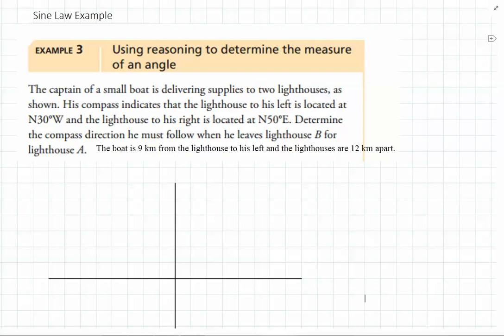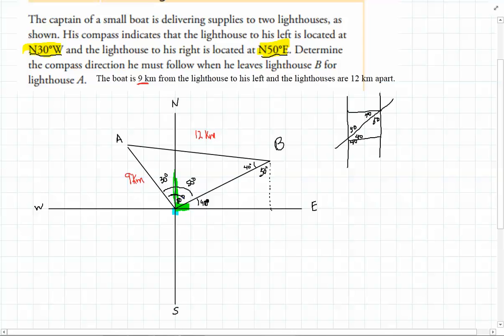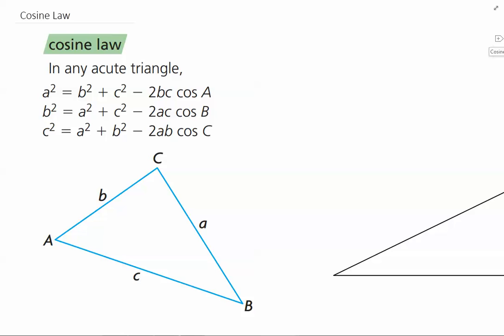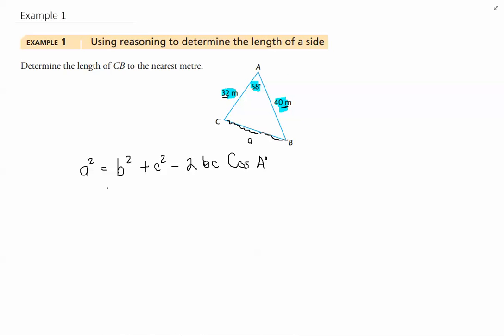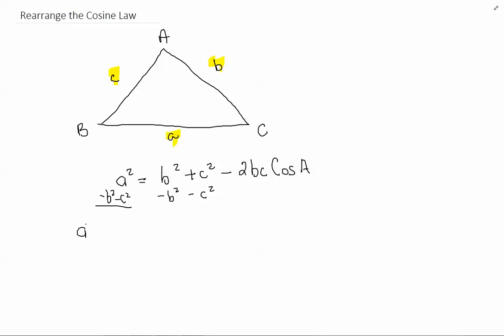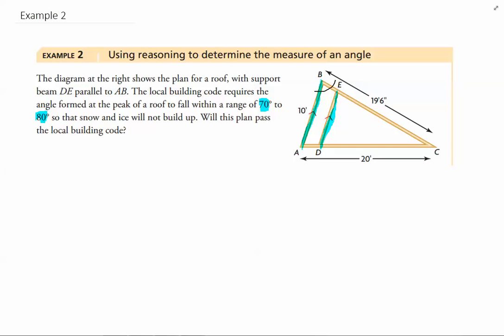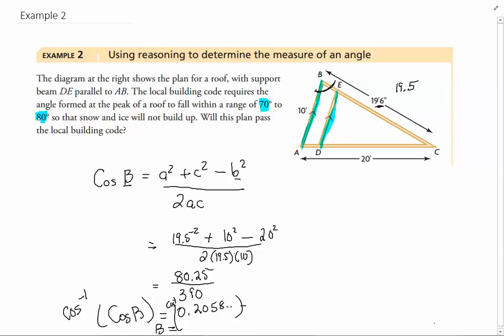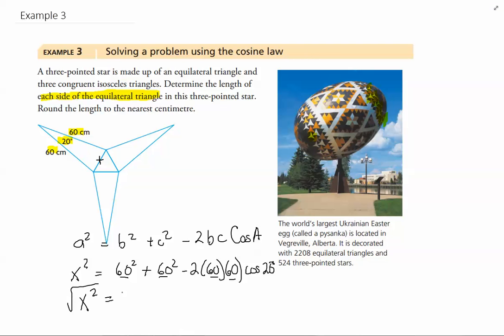M20 2 L3 3 W15